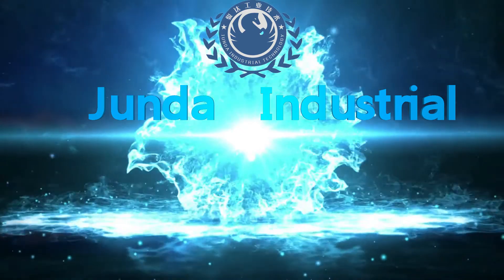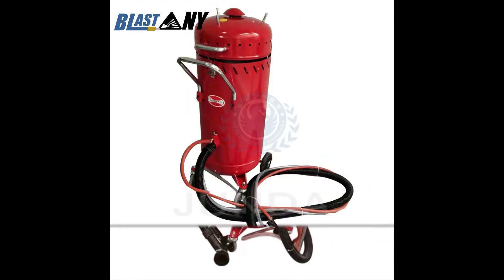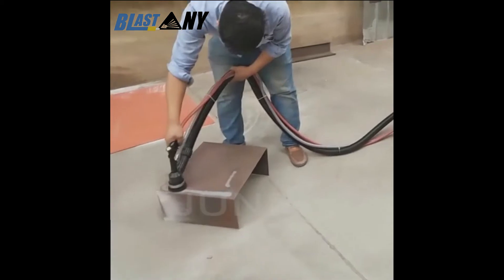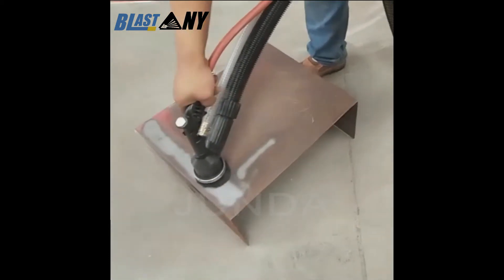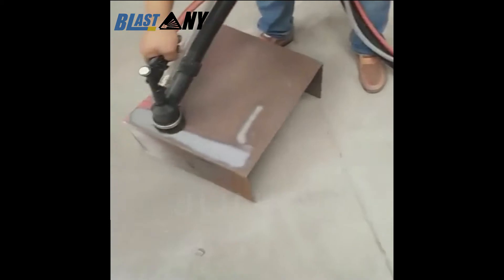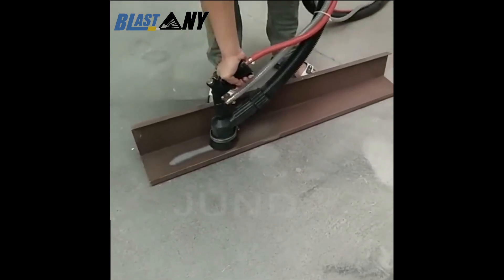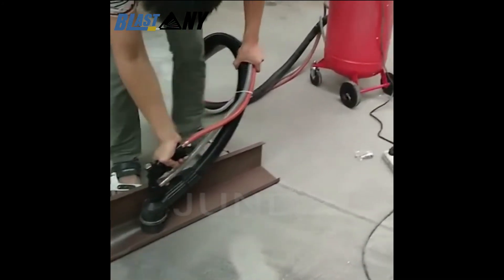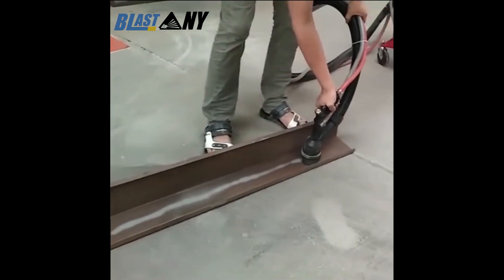JD400DA Automatic abrasive recovery cycle sandblasting tank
28 gallon automatic recycling abrasive blasting machine, welcome to inquire and purchase.
We are a professional foreign trade company in China, specializing in abrasives, machinery production